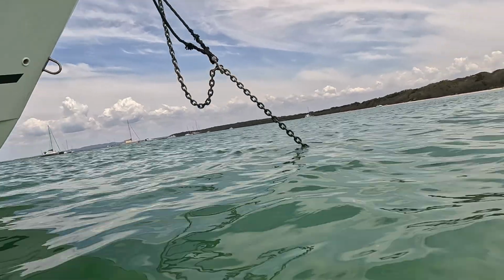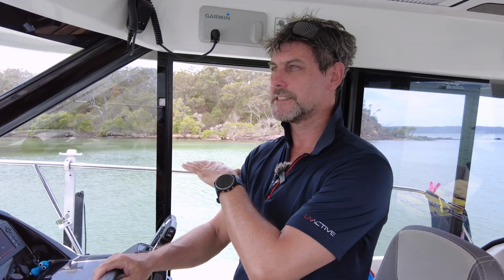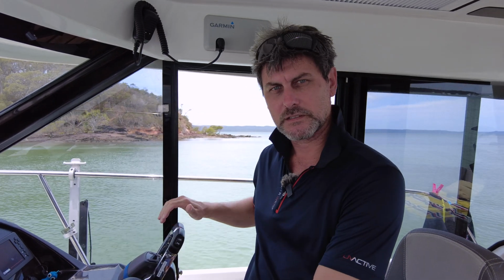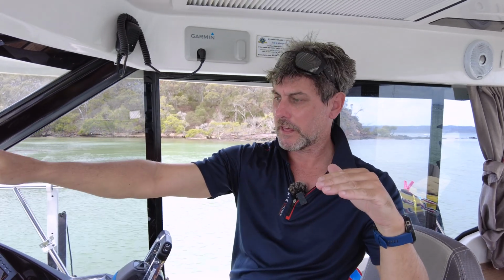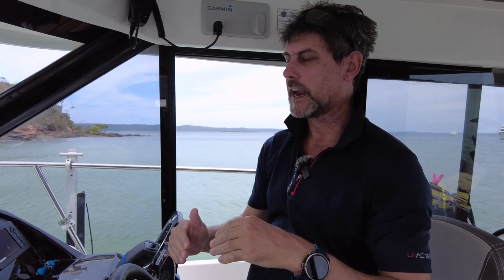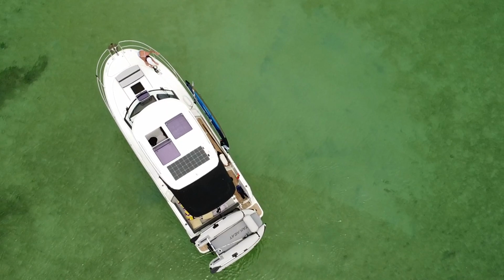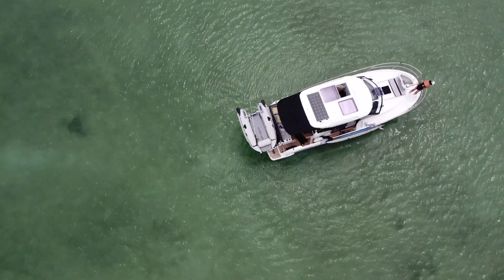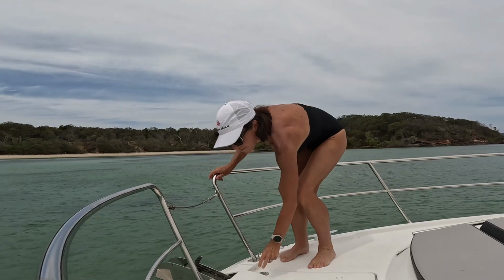Anchors Away: How to Drop Anchor Safely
for more info --~
⚓ Set sail with Damian and Brooke aboard the Merry Fisher 895, Antoinette, as they guide you through the art of dropping anchor safely in this informative video on The Rudder channel. Anchoring is a fundamental skill for every sailor, and in this on-location tutorial at Peel Island, you'll witness the seamless teamwork required to ensure a secure and hassle-free anchoring process.

🏝️ Island Paradise Setting: Peel Island provides the idyllic backdrop for this anchoring tutorial. Join us as we drop anchor in the tranquil waters surrounding this picturesque destination, showcasing the beauty of the journey and the practicality of safe anchoring techniques.

🛥️ Onboard Antoinette: Explore the Merry Fisher 895, Antoinette, as Damian and Brooke prepare to drop anchor. Gain insights into the specific features of the boat that make anchoring a straightforward process, from the anchor locker to the helm controls.

🚁 Drone Perspectives: Elevate your understanding with bird's-eye views from our drone, capturing every detail of the anchoring sequence. See the anchor drop, observe the vessel's positioning, and witness the underwater engagement of the anchor, providing a comprehensive view of the entire process.

🔗 Teamwork in Action: Anchoring requires seamless cooperation between the captain and the crew. Brooke takes charge, offering clear communication to Damian at the helm. Witness the synchronized efforts as they deploy the anchor with precision, ensuring a solid hold beneath the waves.

🧭 Safe Anchoring Protocols: Learn the essential steps and safety protocols for dropping anchor, from selecting the right location to controlling the descent. Damian shares his expertise on reading the water, factoring in wind and current, and gauging the proper scope for a secure anchor hold.